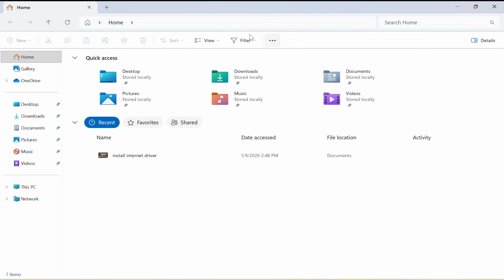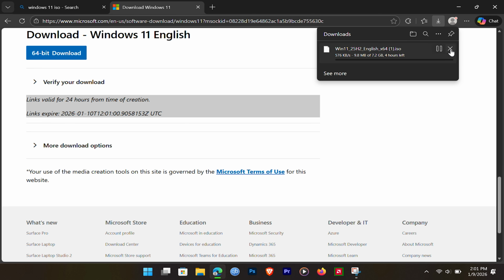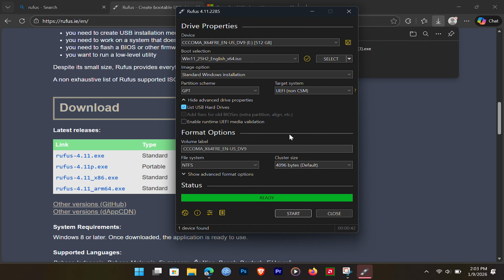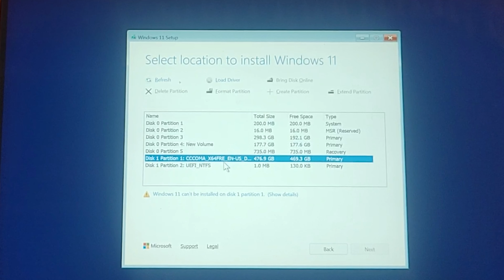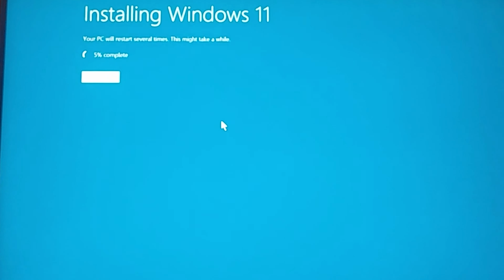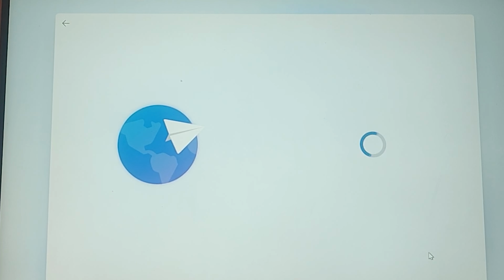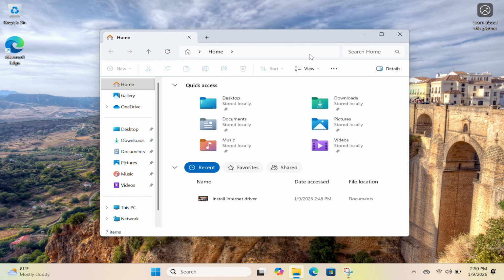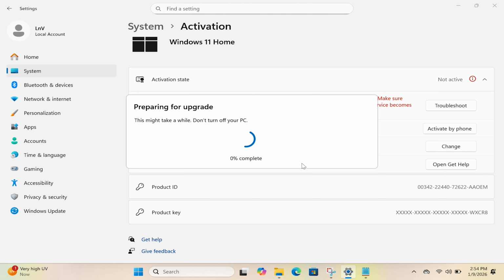How to change Windows Edition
hello,
This is about how to change a Windows Edition on your PC
It includes two methods: installing a clean Windows installation and changing the Windows product key.
For those who tried the first methods, the same Windows edition always installs automatically